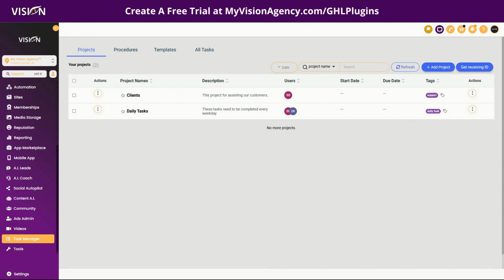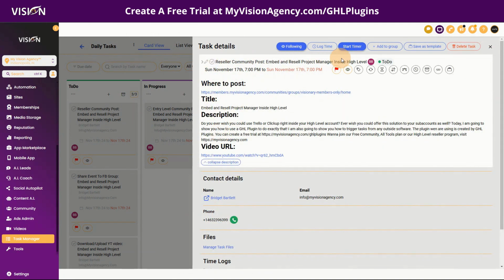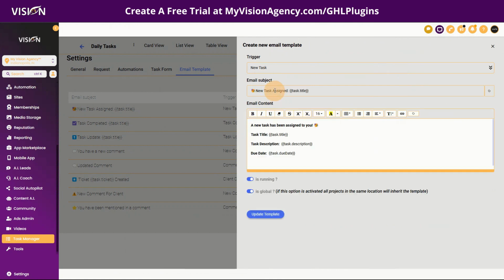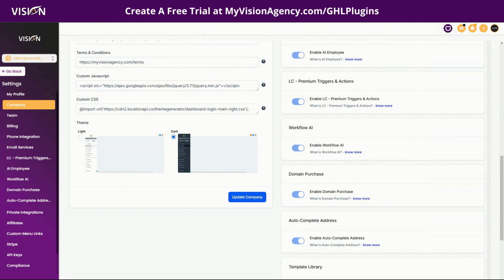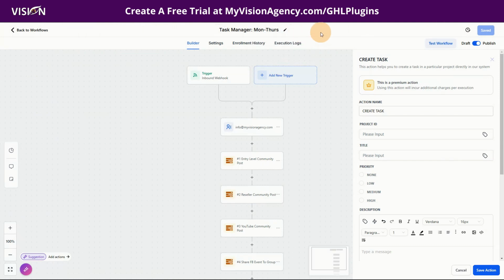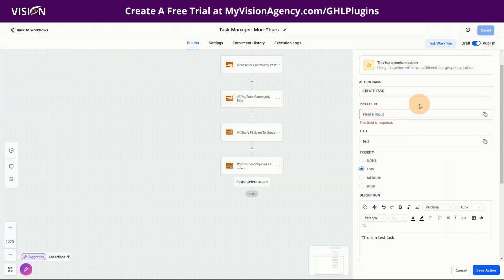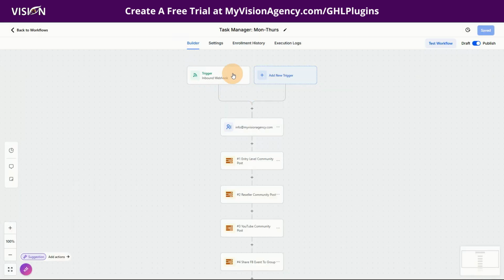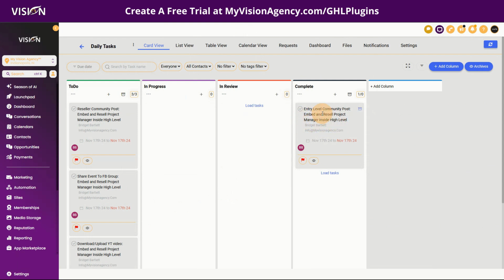Embed a Project Manager Inside HighLevel and Trigger Tasks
Do you ever wish you could use Trello or Clickup right inside your High Level account? Ever wish you could offer this solution to your subaccounts as well?

Today, I am going to show you how to use a GHL Plugin to do exactly that!

I am also going to show you how to trigger tasks from any outside software.

⏱️ Chapters:
00:00 Project Manager Inside HighLevel
02:49 Project and Task Features
04:52 Setting Up Project Automations
08:14 Adding the Custom Menu Link
12:21 Creating Tasks From HighLevel Workflows
15:45 Advanced Use Case With Zapier Webhooks
21:18 Automating Event Posts